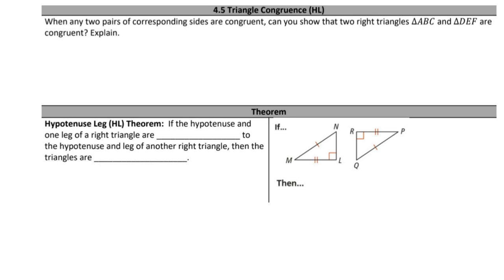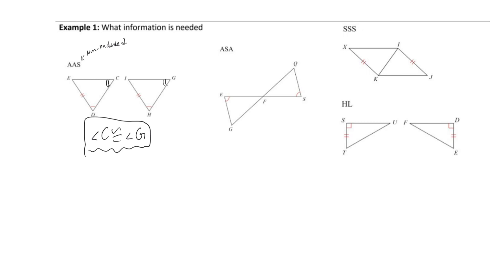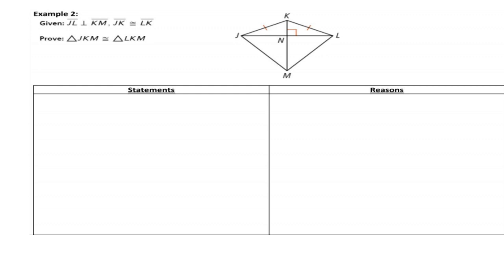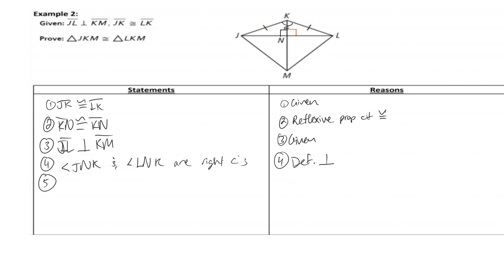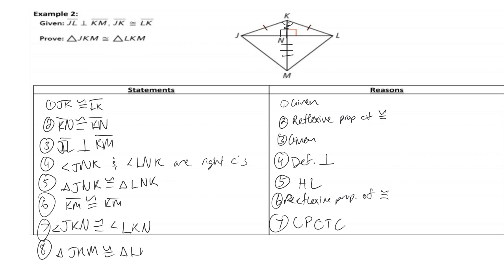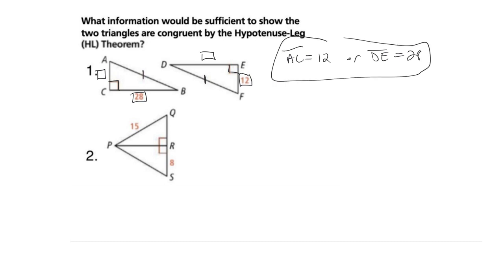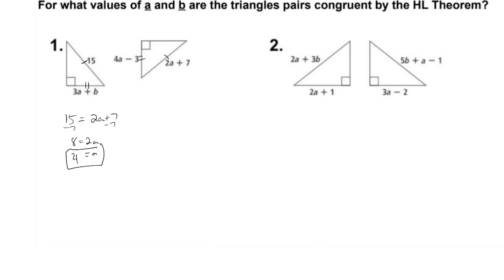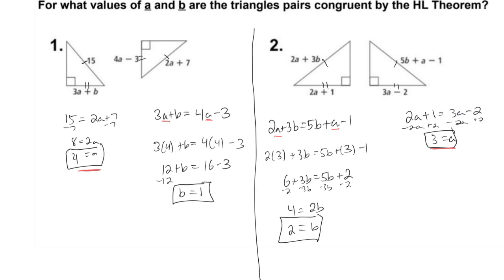4.5 Notes Geo